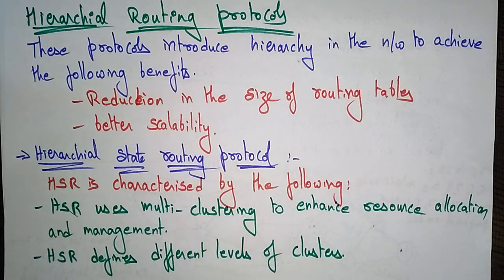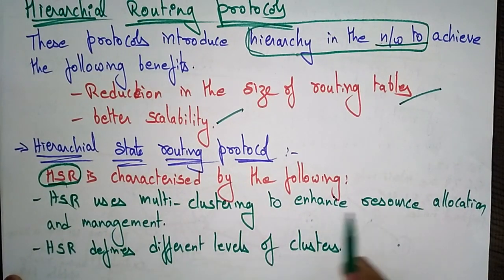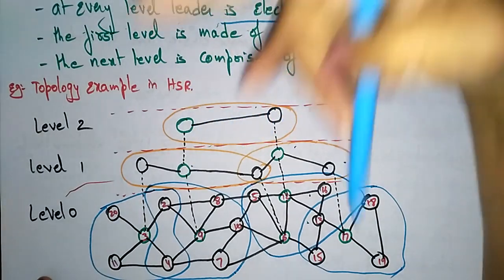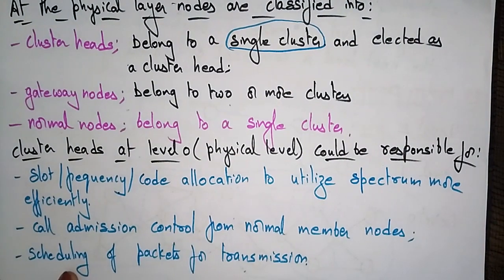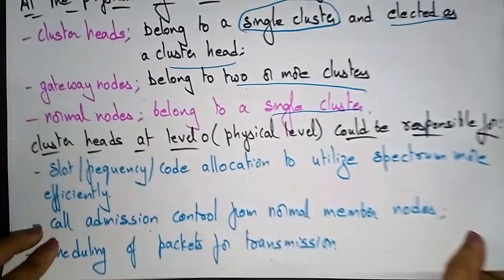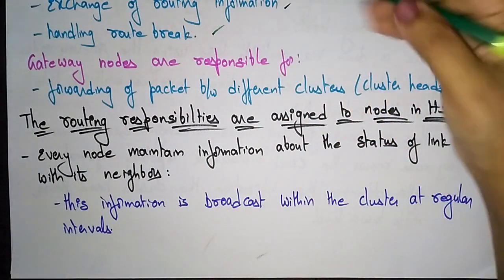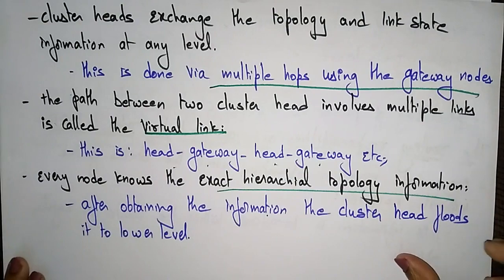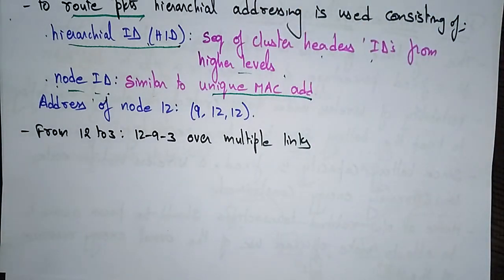hierarchical routing protocol lec 24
The above video explains about hierarchical routing protocol